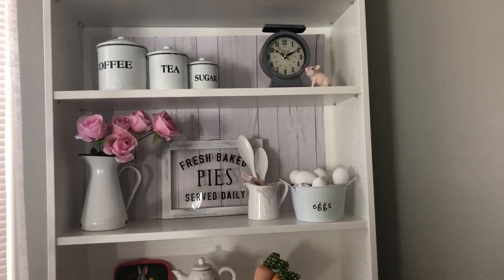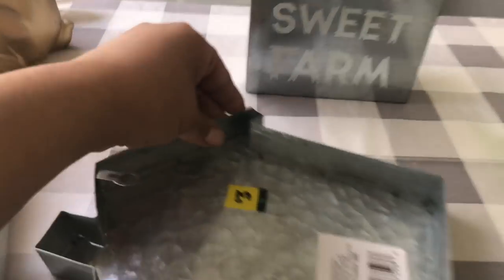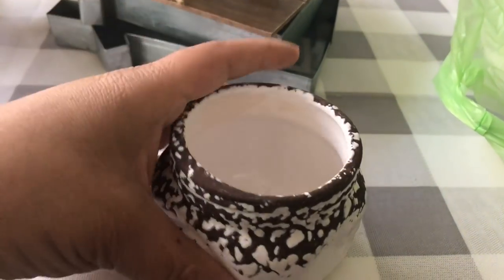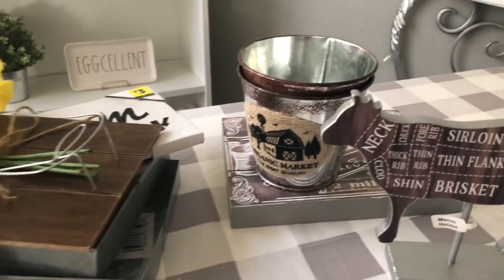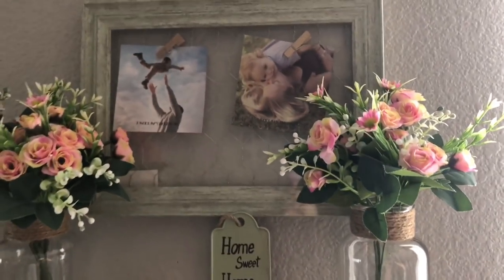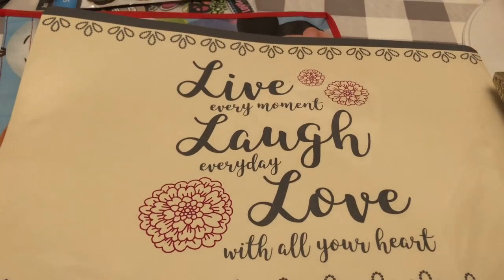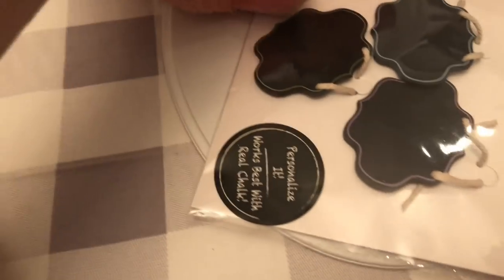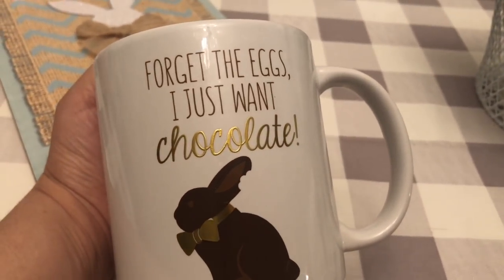FARMHOUSE 🐄 DECOR AT DOLLAR GENERAL/HAUL 3-27-18